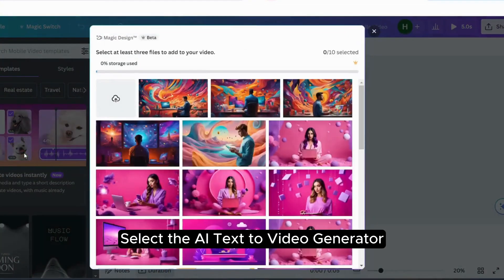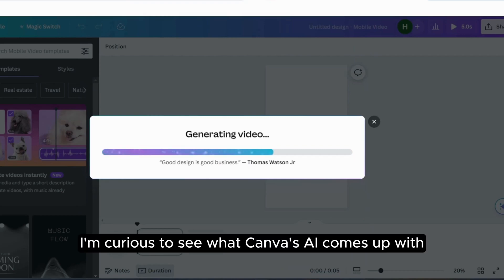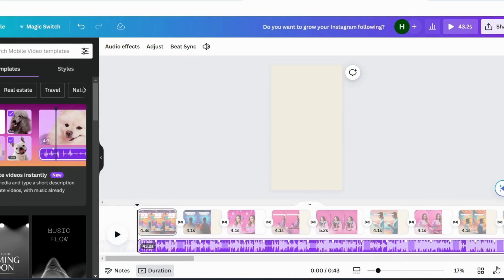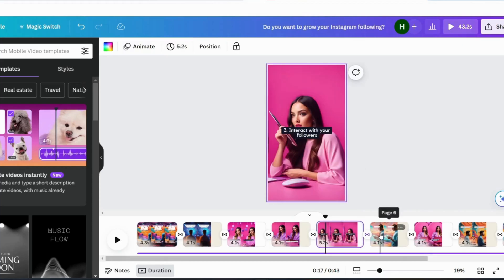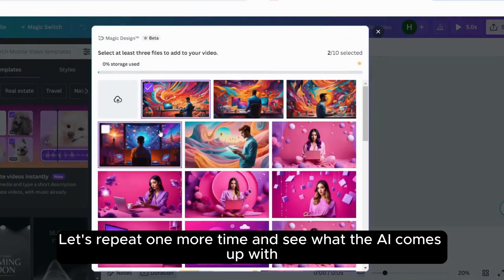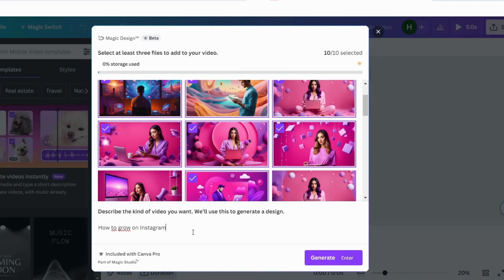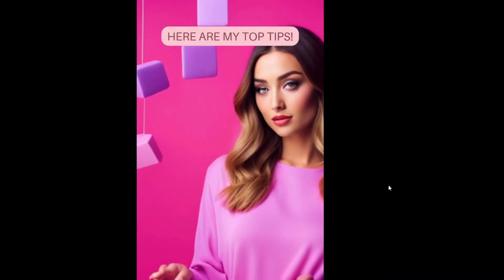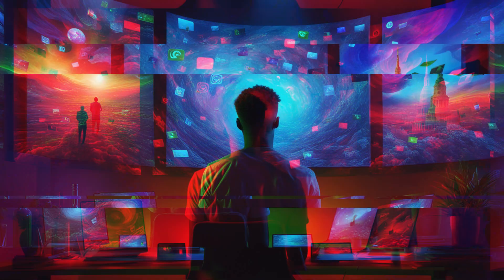Create Instagram Reels with Canva AI Text to Video Generator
See how you can Create Instagram Reels in minutes with Canva AI Text to Video Generator.

Will it be any good?

Which AI Tools are you using to create Instagram Reels?

What are AI Text to Video Generators
AI Text-to-Video Generators are advanced software tools that use artificial intelligence to convert written text into corresponding video content. Here's a detailed look at their features and functionalities:

Functionality:
These generators analyze the input text and use it to create video sequences. This can include generating visuals, such as images or animations, and accompanying audio, like narration or music, that align with the text's content.

Technology Used:
They typically employ a combination of natural language processing (NLP) to understand the text, machine learning algorithms to determine the most appropriate visuals and audio, and often computer-generated imagery (CGI) for creating the video content.

Applications:
Such tools are useful in various sectors, including education (for creating instructional videos), marketing (for producing promotional videos), and content creation for digital platforms.

Customization and Interactivity:
Many AI text-to-video generators offer customization options, allowing users to adjust aspects like the style of visuals, the type of narration voice, and the pacing of the video.

Efficiency:
They significantly reduce the time and resources required to produce video content, automating what would typically be a labor-intensive process.

Quality of Output:
The quality of the generated video can vary based on the sophistication of the AI technology used. Some tools can produce highly realistic and engaging videos, while others might be more basic in their output.

Accessibility:
These generators make video production more accessible to individuals and businesses without the need for extensive video production skills or resources.

Evolution and Future Potential:
As AI technology evolves, these tools are expected to become more advanced, offering higher quality and more creative video outputs that closely mimic professional video production.

These generators represent a significant advancement in digital content creation, merging the realms of text-based communication and visual storytelling.